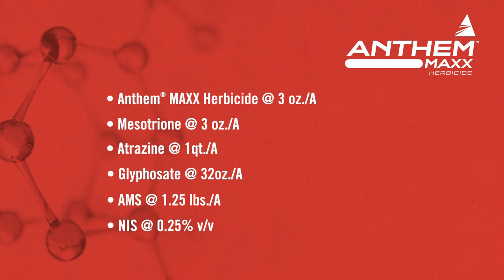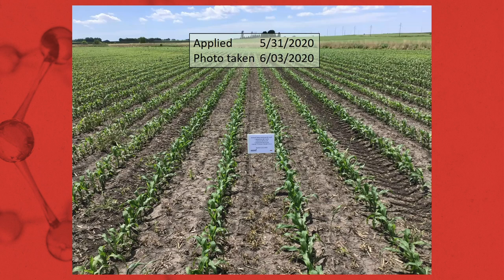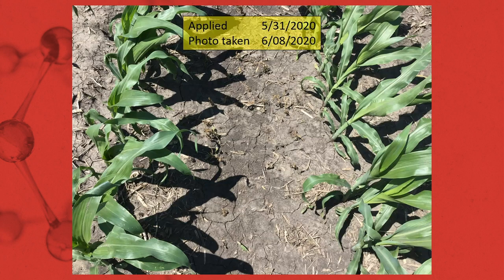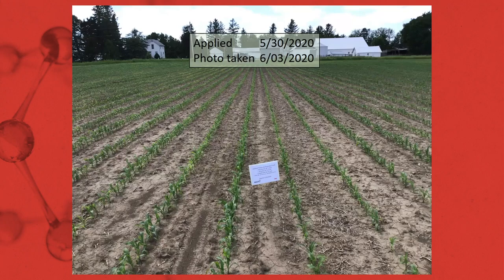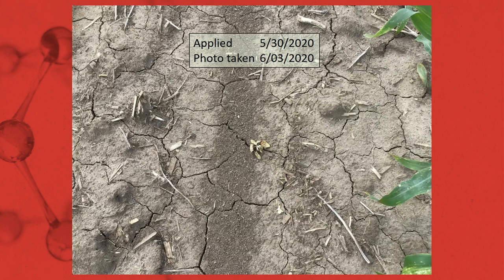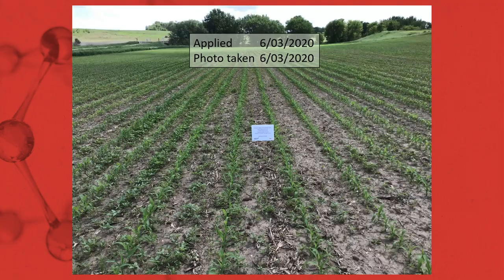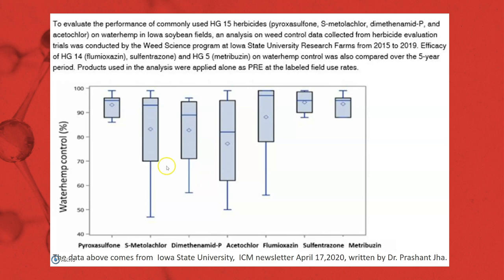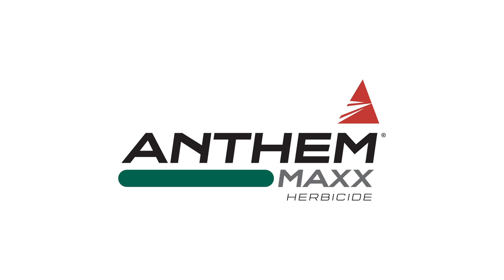FMC Tech Talk: A Grower’s Perspective on EPOST Corn Programs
In this Tech Talk, watch as FMC Senior Technical Service Manager Brent Neuberger assesses the performance of Anthem® MAXX herbicide in the spray program of a local Iowa grower.

Atrazine is a Restricted Use Pesticide. Always read and follow all label directions, precautions and restrictions for use. Some products may not be registered for sale or use in all states. Halex is a trademark of Syngenta Group Company. 20-FMC-0908 06/20